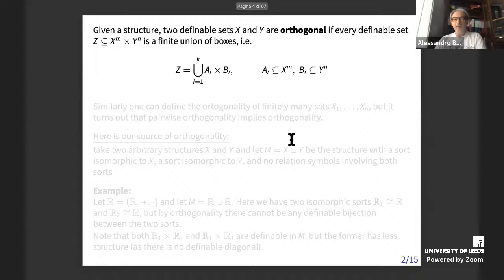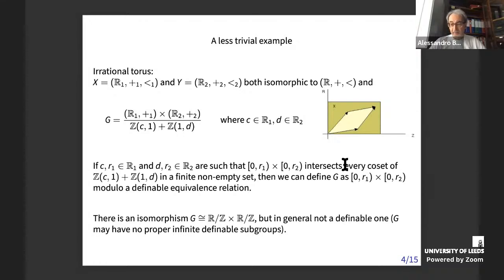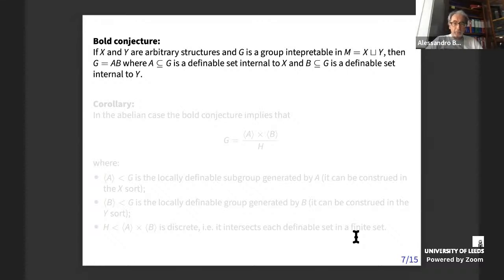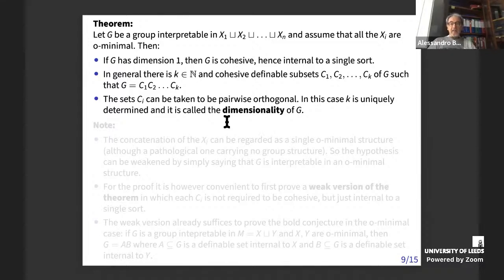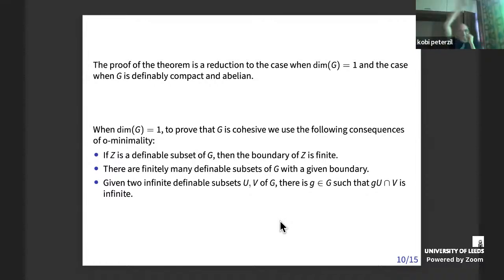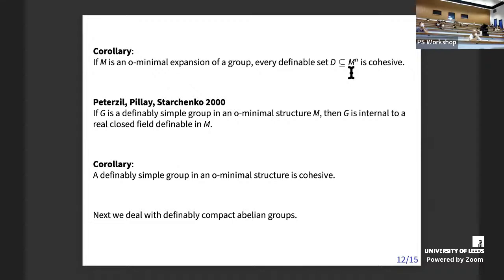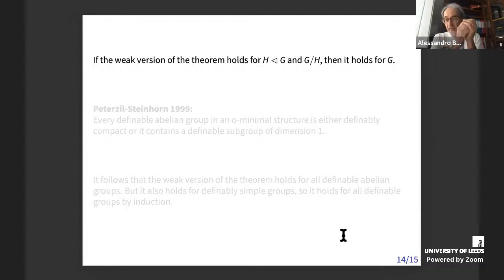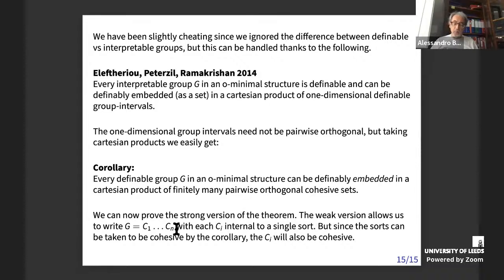27 July 9:10 - Alessandro Berarducci (University of Pisa)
Cohesive sets and definable groups

We investigate the model theoretic notion of cohesiveness, capturing the idea of non-trivial interaction among all parts of a given definable set. A definable set X is cohesive if, whenever two definable sets are non-orthogonal to X, they are non-orthogonal to each other. The motivation comes from the study of groups interpretable in a two-sorted structure. If the sorts are o-minimal and the group is one-dimensional or definably simple, then it is cohesive, hence internal to one of the sorts. There are, however, groups definable in a two-sorted structure which are not cohesive: the direct product of two orthogonal groups provides an obvious example. One would expect that the cohesiveness of definably simple groups should hold in a more general context, for instance in the NIP context, or beyond, but we are not able to prove this, despite some partial results for abelian groups in the NIP context. Our final result states that if a group G is interpretable in a many-sorted structure whose sorts are o-minimal, then G is a product of finitely many cohesive subsets. In the abelian case it then follows that G is a quotient, by a discrete compatible subgroup, of a direct product of locally definable groups in the single sorts.

(Joint work with Eleftheriou and Mamino)